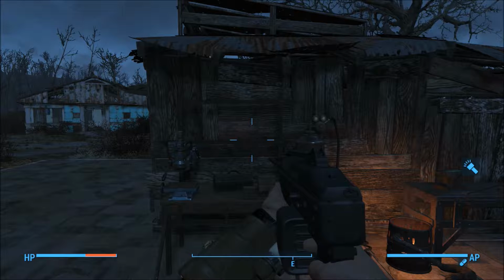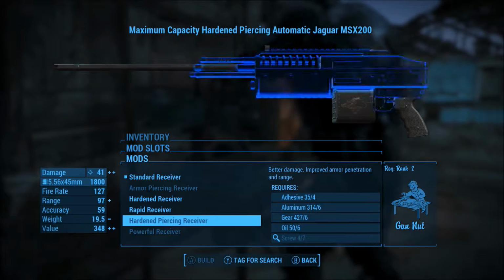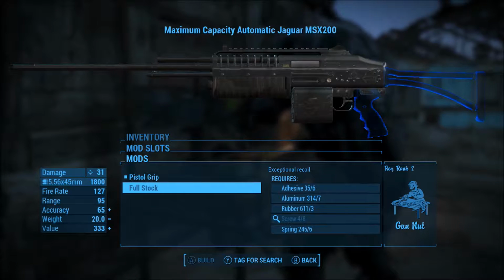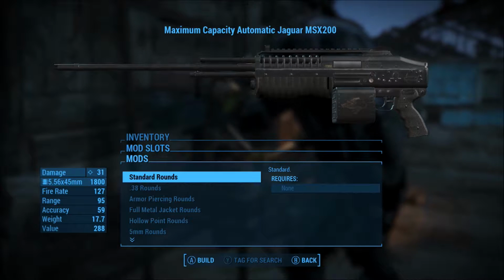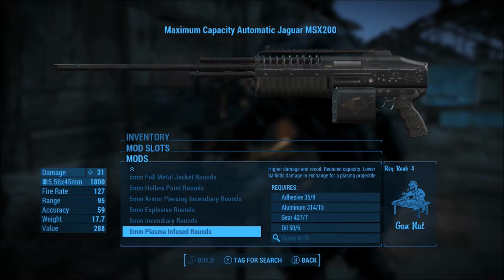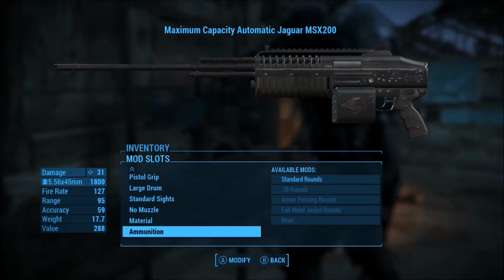Fallout 4: Mod Showcase Episode 23 - Jag X200 LMG - What the F4 Assault Rifle Should Have Been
In this Episode I will showcase the X200 LMG By Doombased. Better than the F4 Assault Rifle?